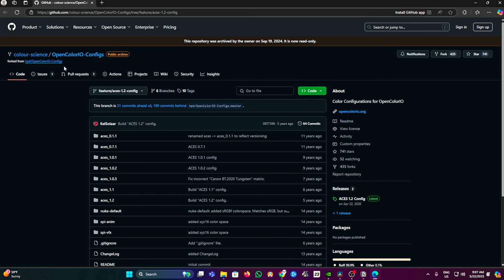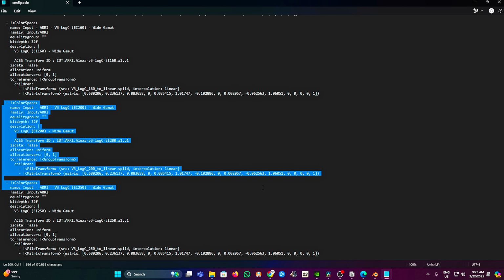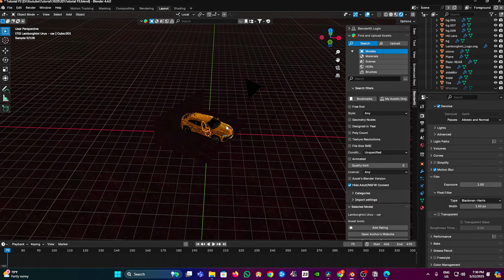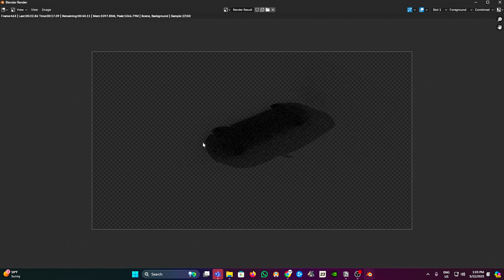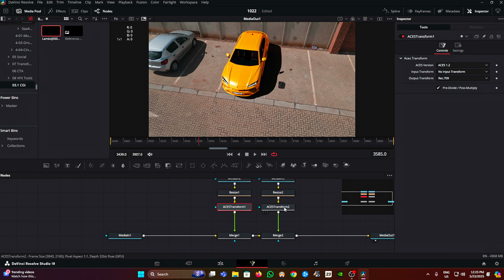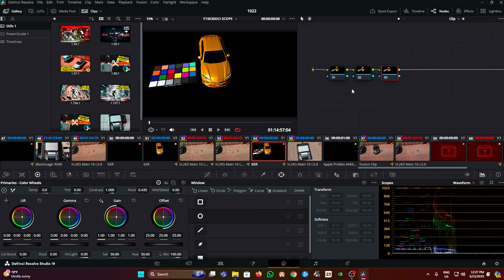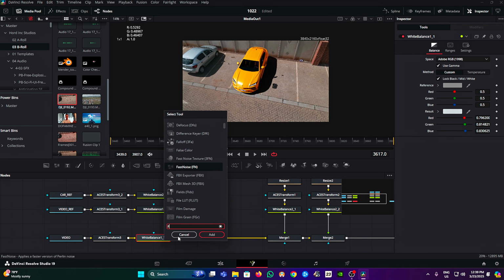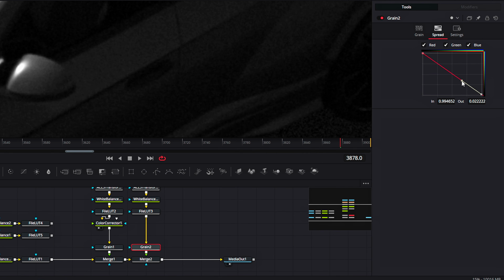Your Colors Are Wrong! Fix Them with ACES in Blender (Pro Workflow)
Discover how to integrate ACES into Blender for accurate color management and seamless CGI and footage matching. This tutorial walks you through setting up ACES, achieving color consistency between your renders and real-world footage, and using the X-Rite ColorChecker Classic in ACEScg to maintain precise color accuracy. Whether you're a VFX artist or a 3D animator, mastering ACES ensures a more photorealistic and professional final result. Watch now to elevate your color workflow in Blender!
ACES Full: GitHub - colour-science/OpenColorIO-Configs at feature/aces-1.2-config
Time Stamps:
00:00 - Intro
00:31 - Install ACES
03:00 - Render Video
05:04 - Ad
05:09 - Color Conversions To ACES
07:22 - Render Animation
08:41 - Composite
11:58 - Color Matching
 17:47 - Outro
My Setup Gadgets
- Razer Stream Controller
- Davinci Resolve Micro Panel
- DaVinci Resolve 18
- Mad Catz R.A.T. 8+ ADV
PC Specification
- Crystal Series 680X RGB
- AMD Ryzen 9 5950X CPU
- Nvidia RTX A5000 GPU
- Samsung NVMe 980 1TB SSD
- Samsung 870 QVO 8TB SSD -
- Klevv Cras XR RGB 2x 16GB 4000MHz
- Corsair H100i Elite Capellix Cooler
- ASUS TUF Gaming B550-Plus
- Corsair CX850F 850W Power Supply - White (80 Plus)
- ASUS Pro Art Display
Audio Equipment
- PreSonus Eris E5
- PreSonus Audiobox
- PreSonus Mic M7
- PreSonus HD7 Professional Headphones
- Godox VDS-M3
Camera Equipment
- BlackMagic Design Pocket Cinema Camera 4K
- Meike Cine Lens 25mm
- Zhiyun Crane 3S
- Samsung T5 SSD
- GPB Sony Mini V-Lock Battery 15600mAh/231Wh (DV003) -
- SmallRig V Mount Battery Plate
- Zhiyun TransMount Max Servo Zoom/Focus Controller
- Mini HDMI to HDMI -
- D-Tap to BMPCC 4K Power Cable
- Passport Color Ckecker
- Mini XLR to XLR Cable
- DJI Mini 3 Pro